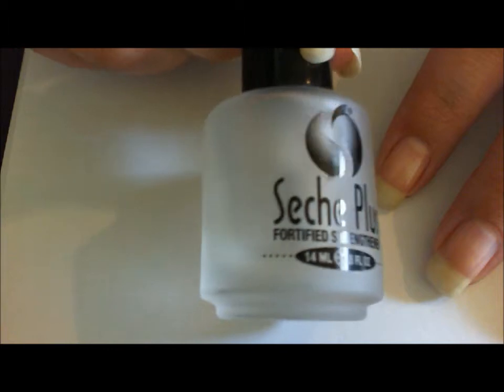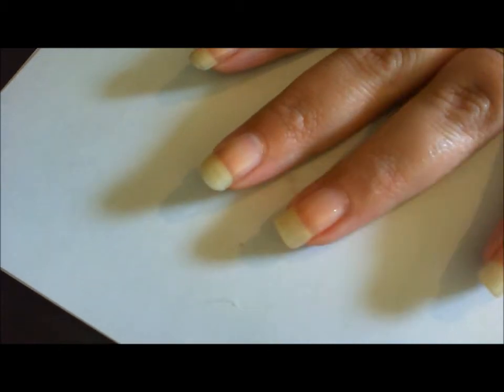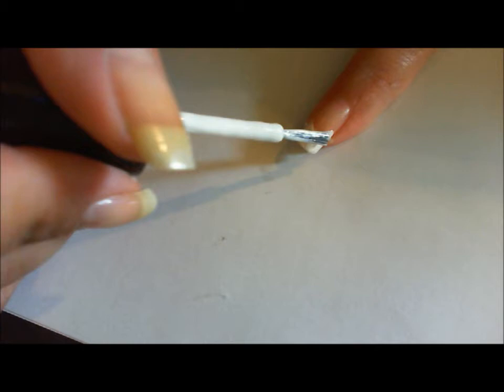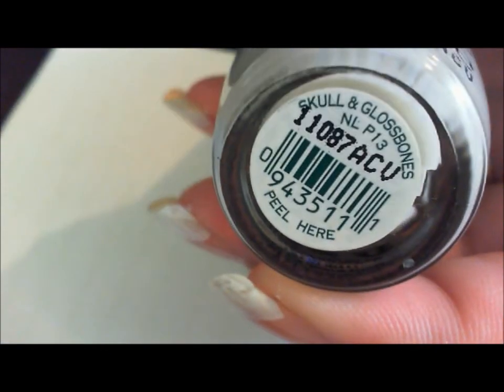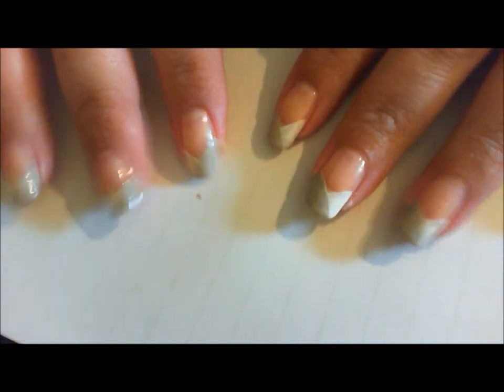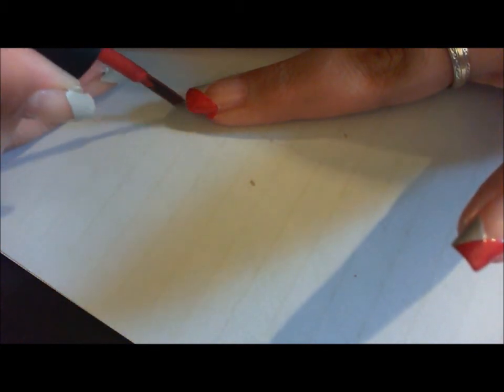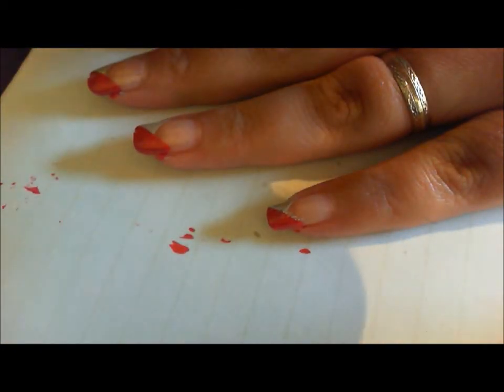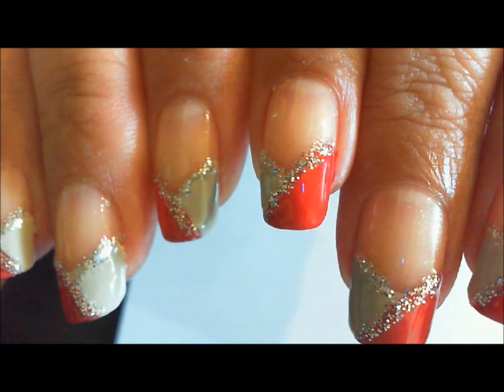OSU Inspired Nails ~ [Tutorial]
Go Buckeyes! Rock the Scarlet and Grey in style. This is an easy look, that is fun and cute. So support your Bucks in style!

This is the first look for my Football season nails.